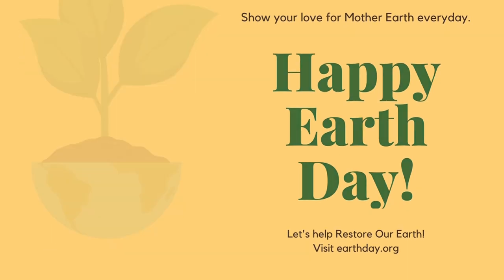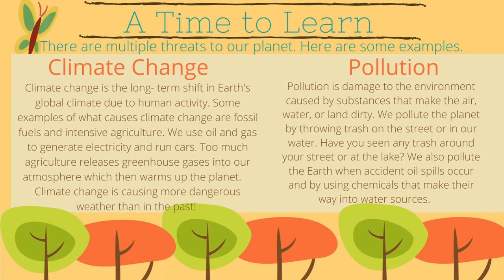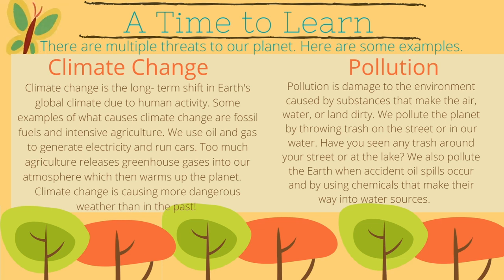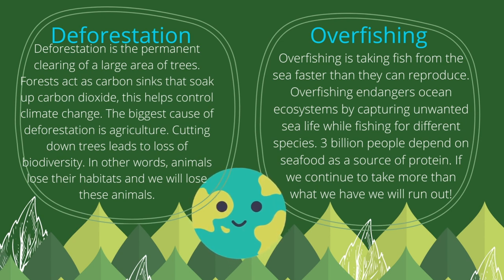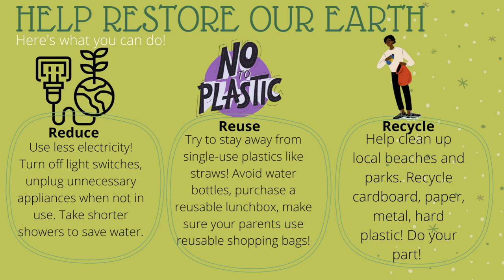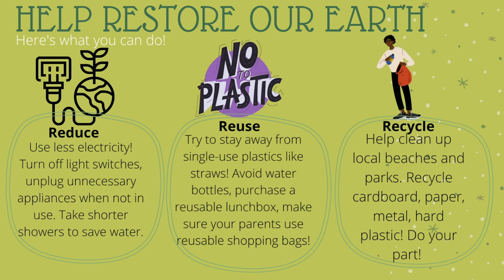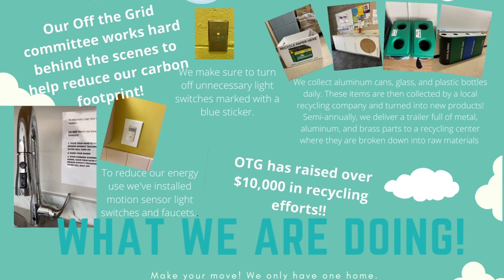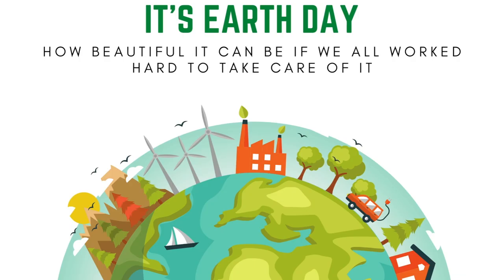Earth Day 2021 - Restore Our Earth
Learn about what makes this day so special and what you can do to care for our Earth everyday. 🌍💚💙